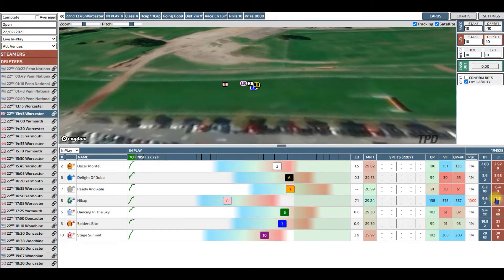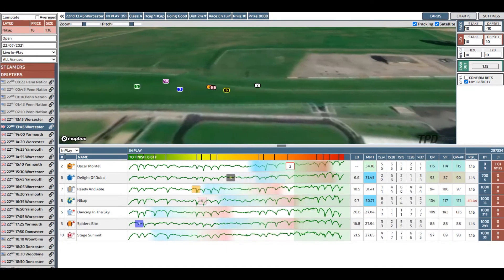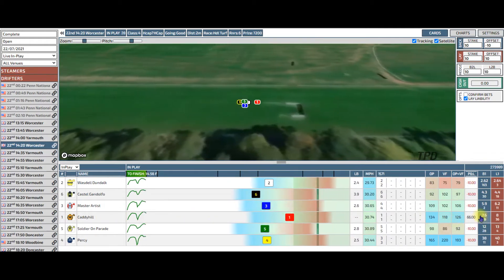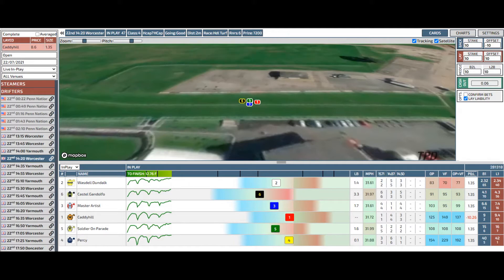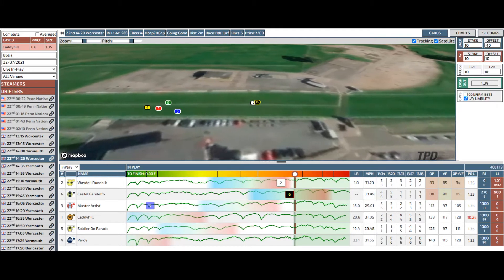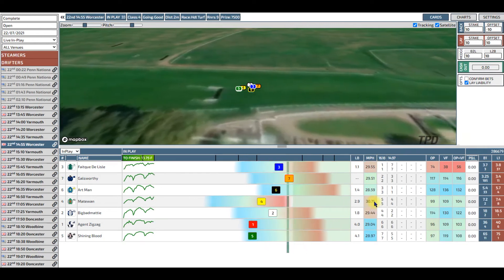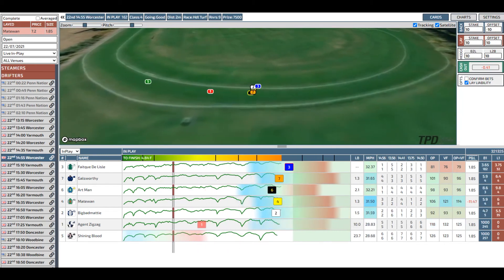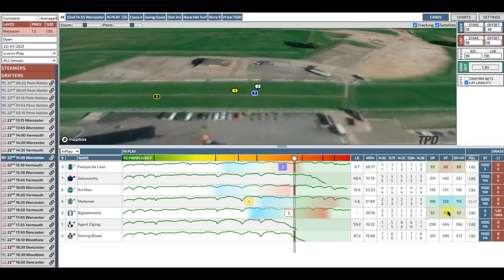An Easy To Learn In Play Lay Betting Strategy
In this video I demonstrate an easy to learn in play betting strategy you can use with the in play software.

Remember to only bet in races you feel suit your betting style.